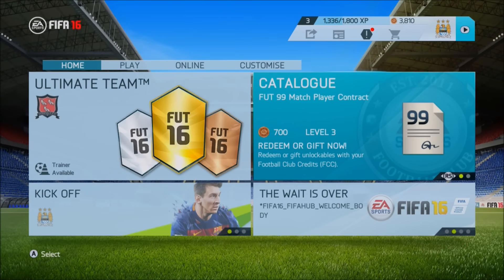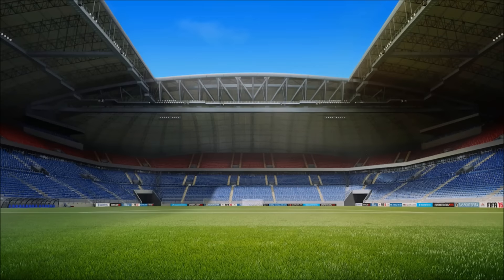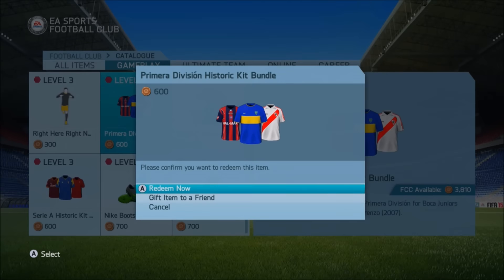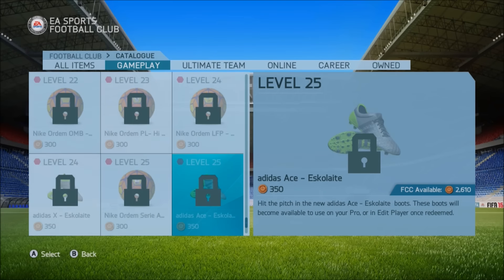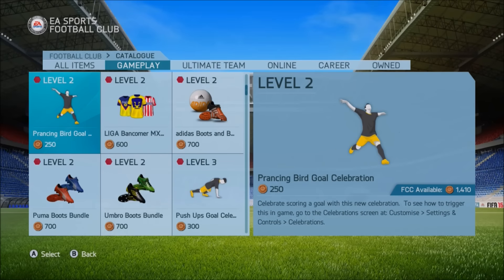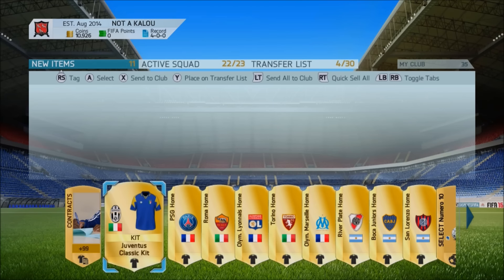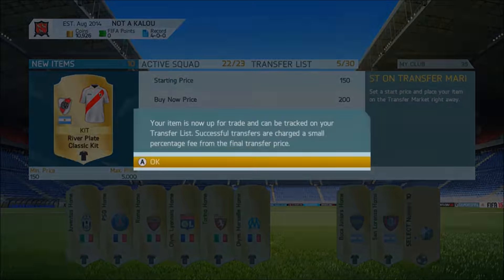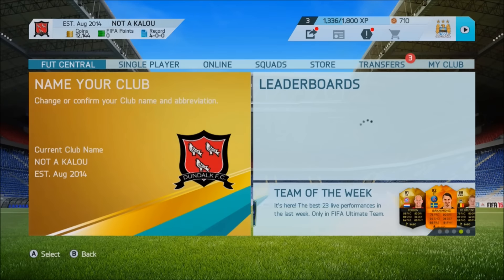HOW TO GET FREE COINS ON FIFA 16! - MAKE 5K IN MINUTES!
Tags/description -